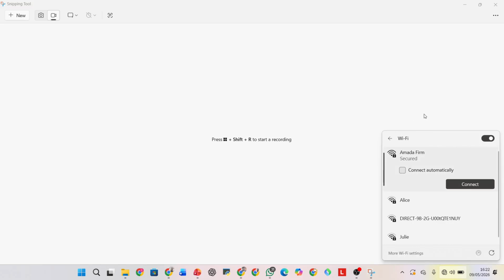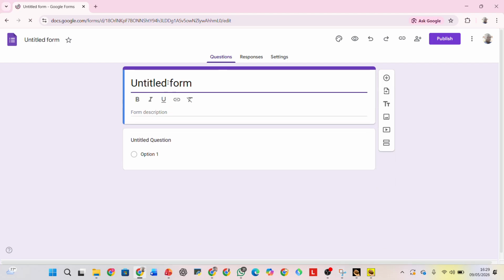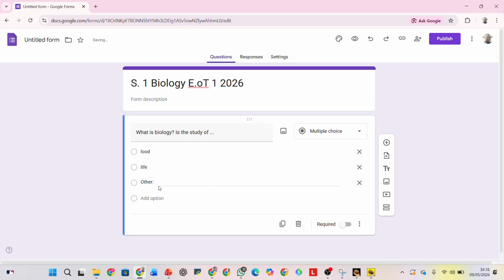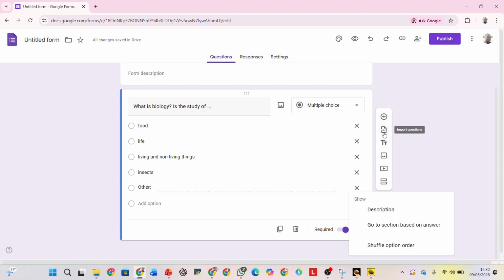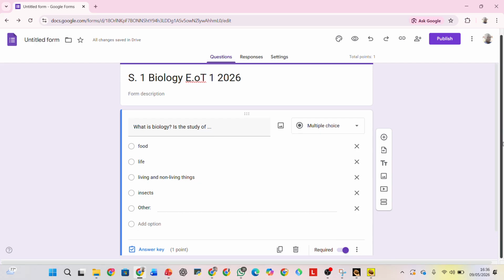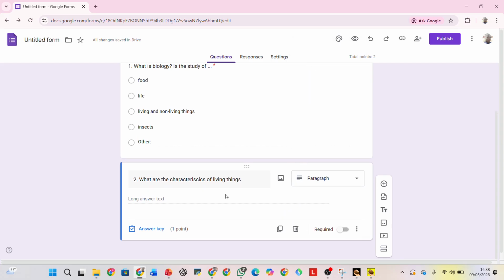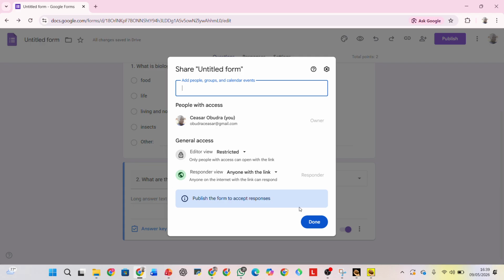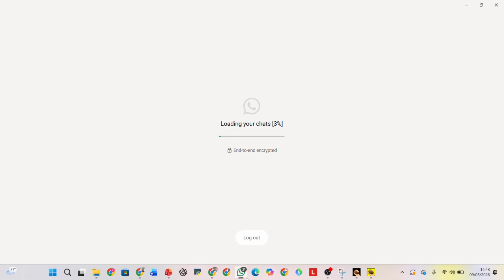Use of Google Sheets for Assessment - Training sample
This video is a product of trainees during Values-Based Teaching and Learning organised by ENABEL Uganda on 9th May, 2026